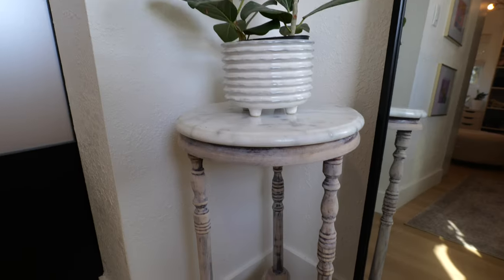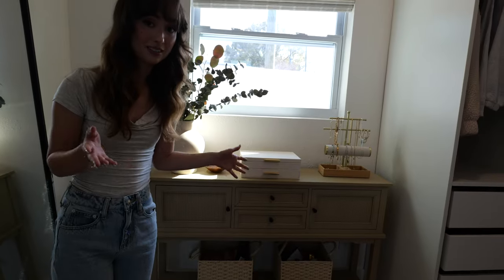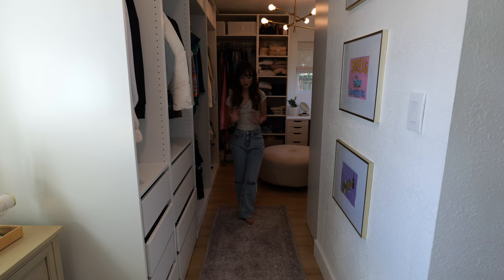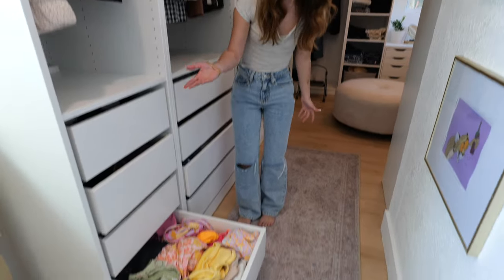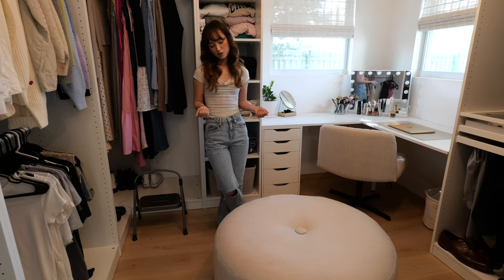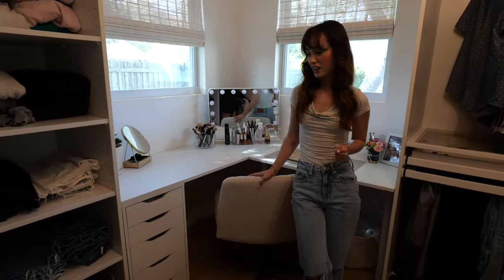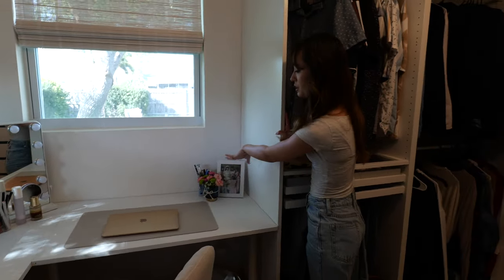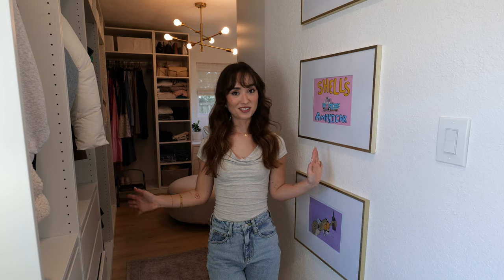CLOSET TOUR!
Here is our finished closet tour!
My Hannah Montana closet if you will.